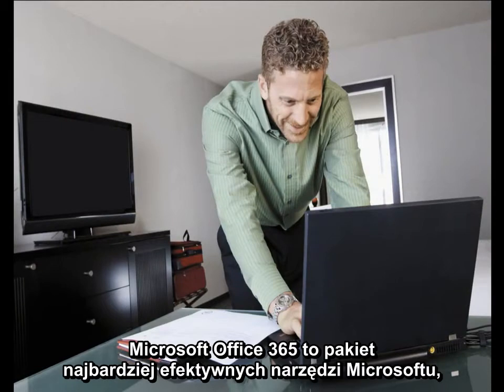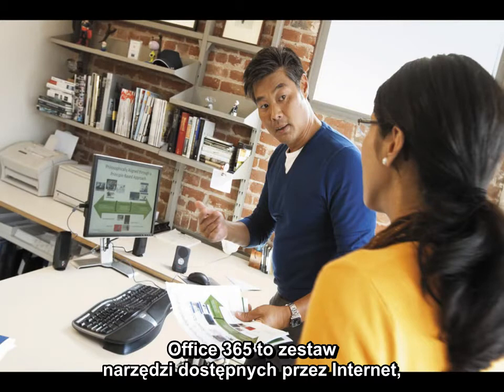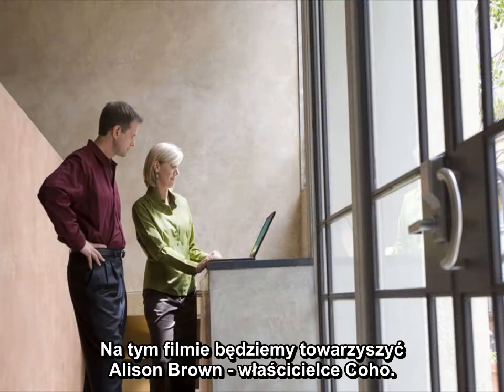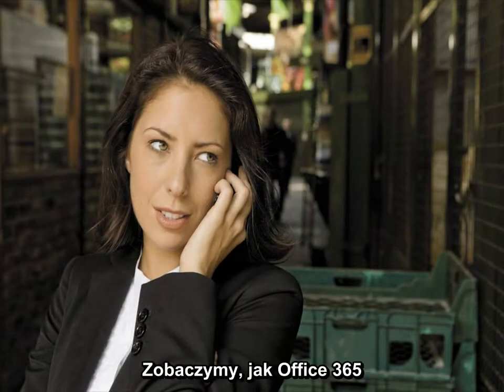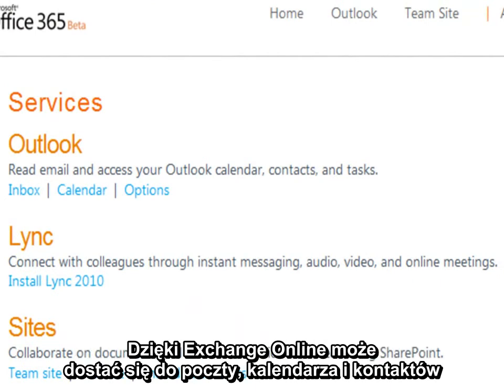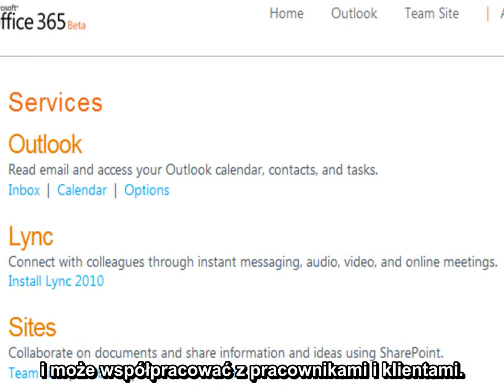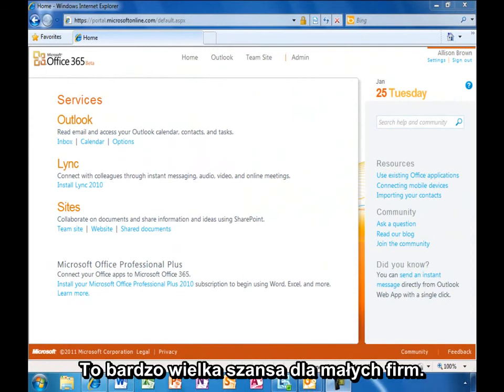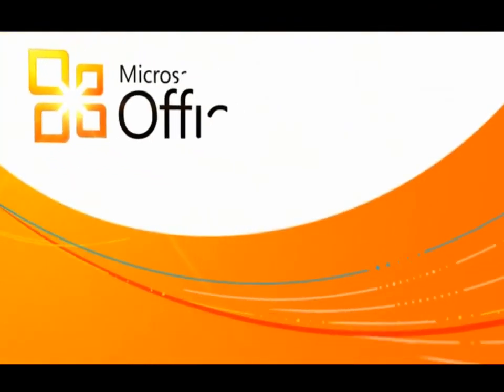Office 365 - demo biznesowe - część 1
Office 365 - prezentacja możliwości i przykładowych zastosowań w małej firmie.